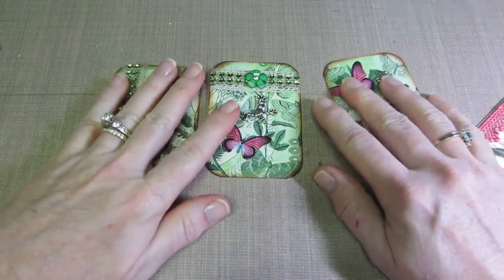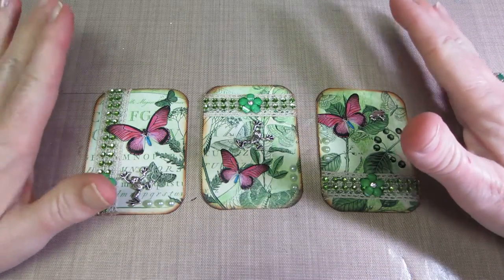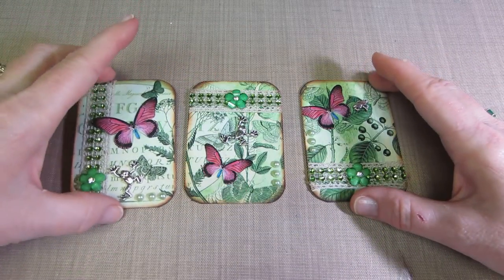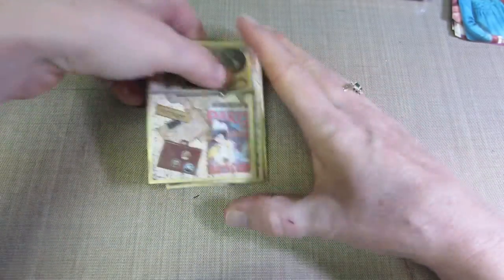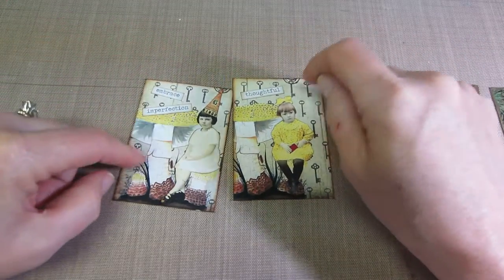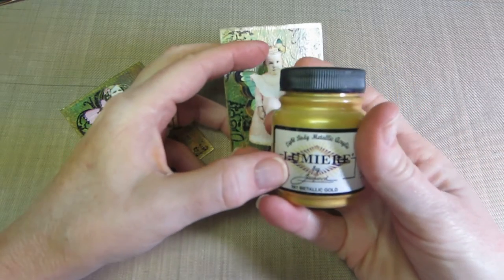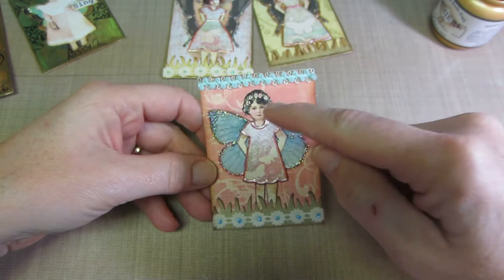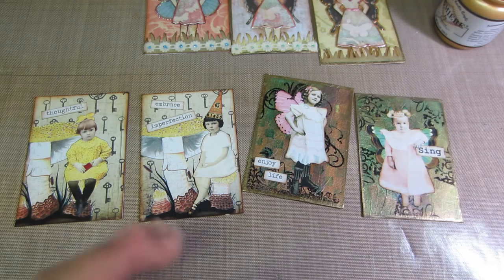ATC Card Share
This is the link to Ephemeras vintage garden, they have some beautiful papers and add ons;
This is the link to the ATC trading site I just joined;
There are also lots of shops on ETSY that have printable downloads, TFW, Sara